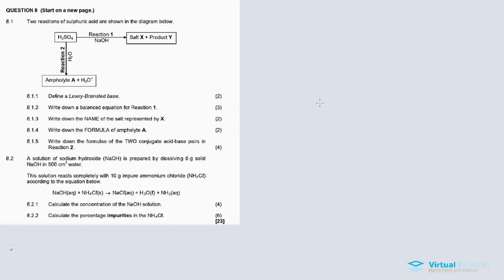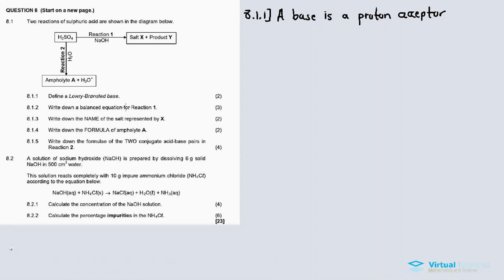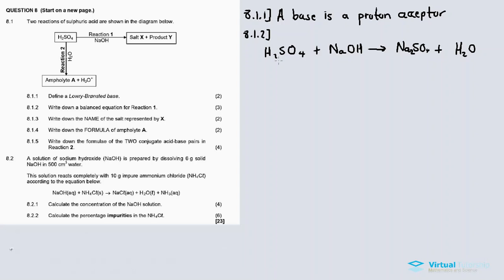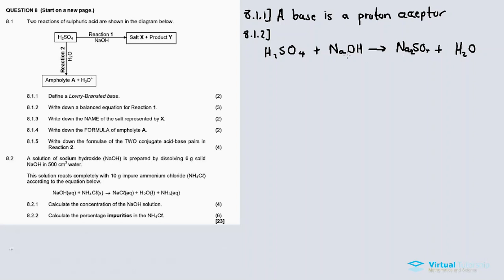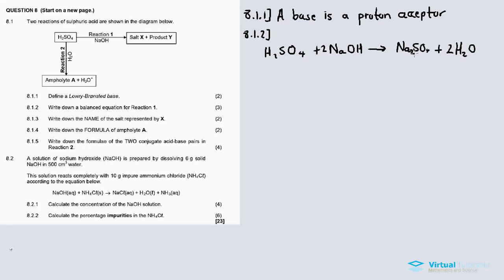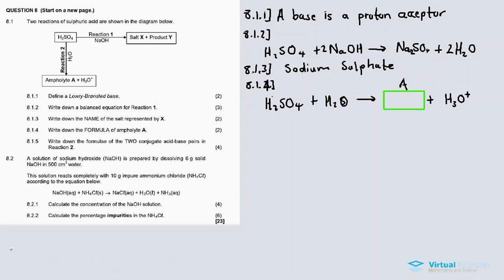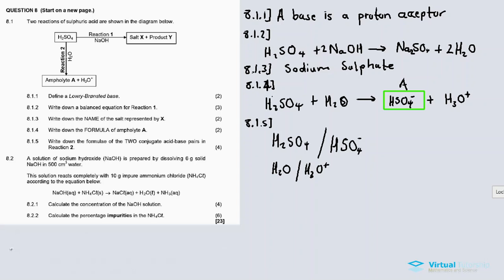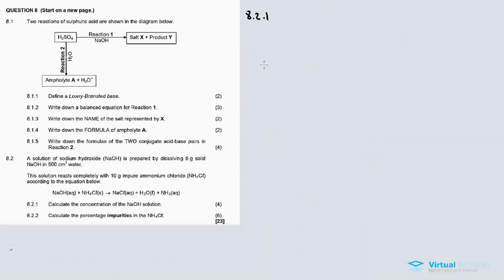ACID AND BASES | November 2017: PHYSICAL SCIENCES Paper 2 Question 8 (Grade 11)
In this video im discussing Question 7 ACIDS AND BASES a question from November 2017 Physical Sciences Paper 2,

Question 1 ()

Question 3 ()

Question 4 ()

Question 5 ()

Question 7 ()

Question 8 ()

Question 9 ()

Question 10 ()

Question 11()

Question 12 ()